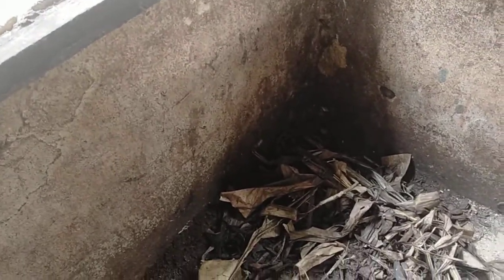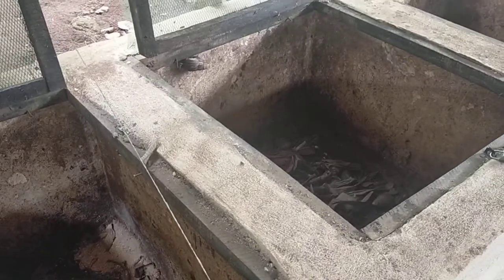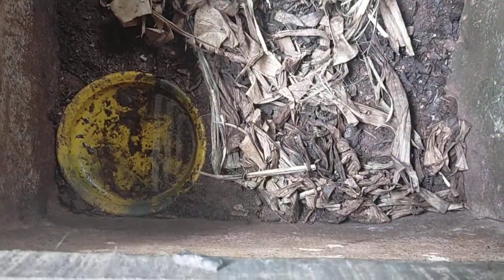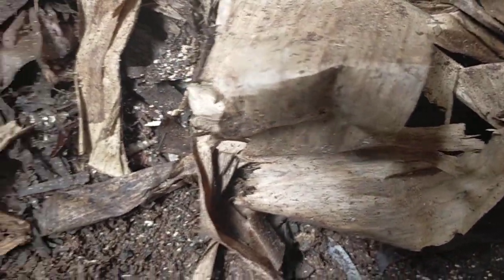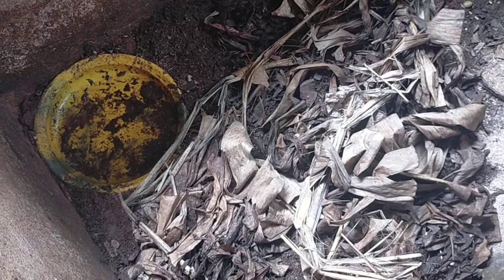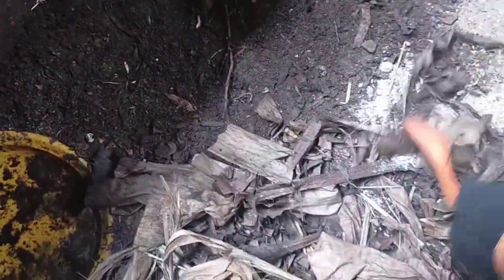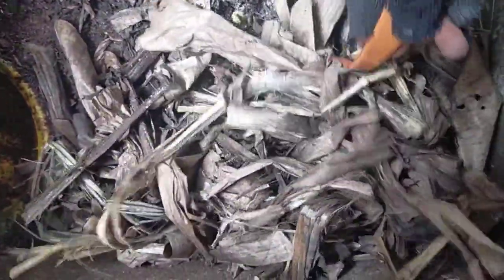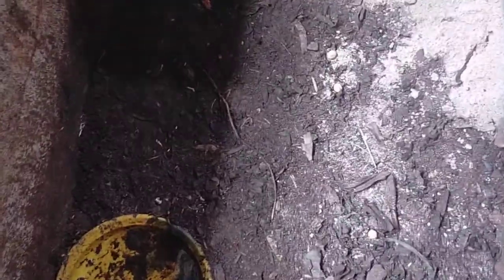Best method to treat your pen for snail. part 1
Today we are going to be sharing with you an exclusive and practical method to treat your snail pen. So just seat tight and watch the step by step processes involved as we take you through them.